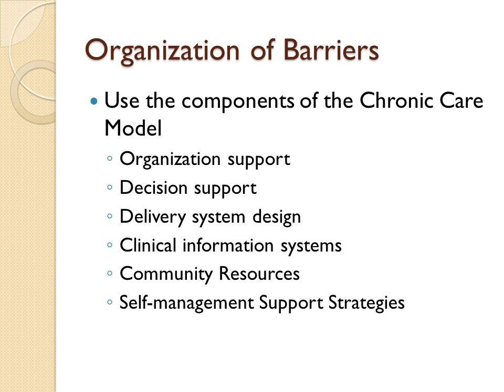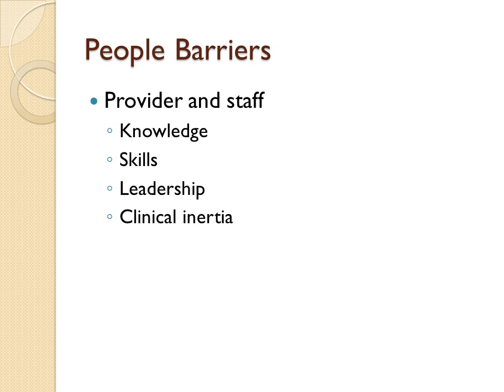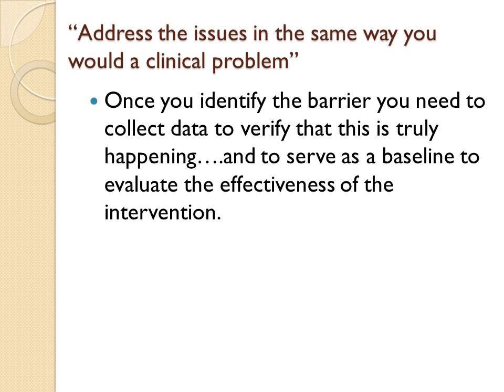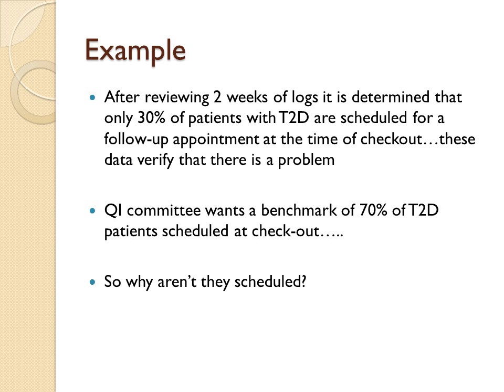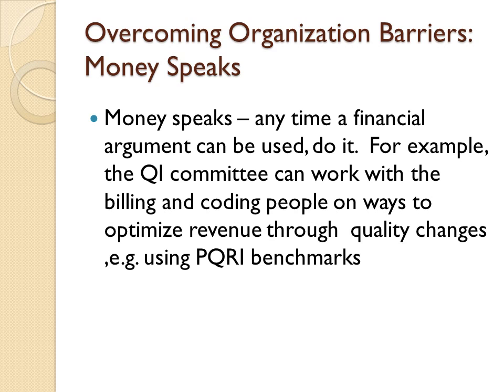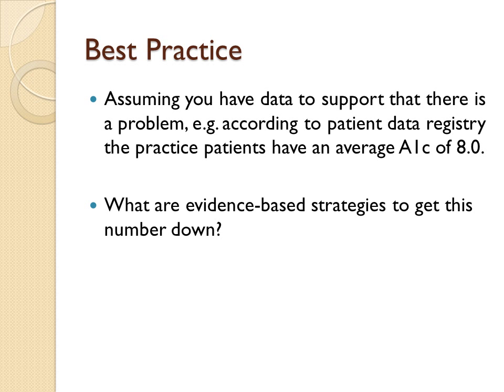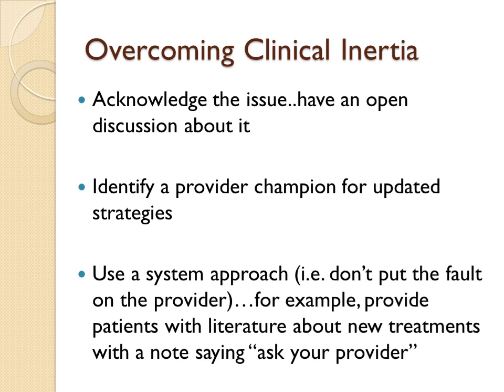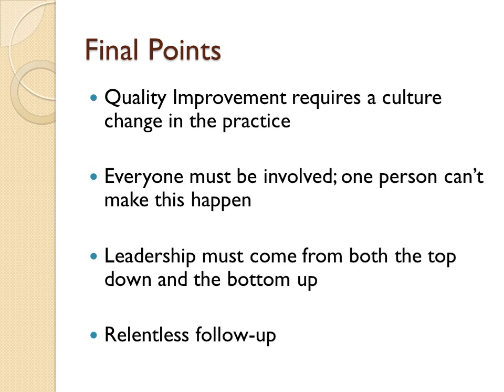Nebraska Quality Improvement Project - 5. Barriers to QI